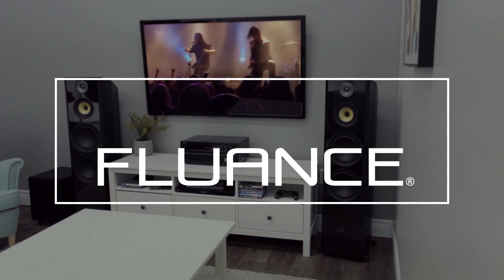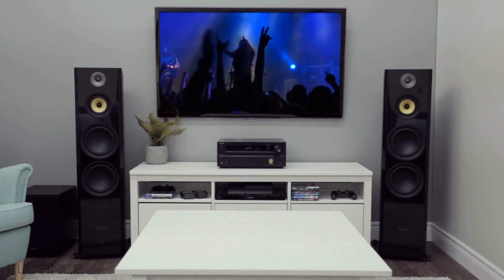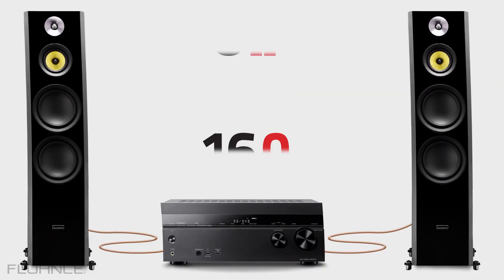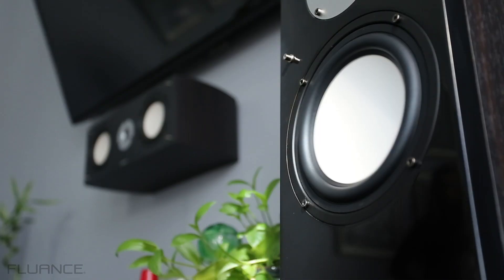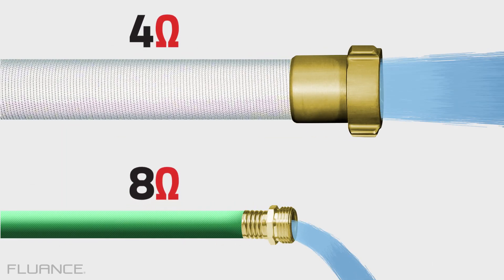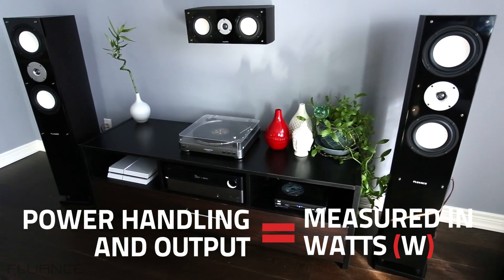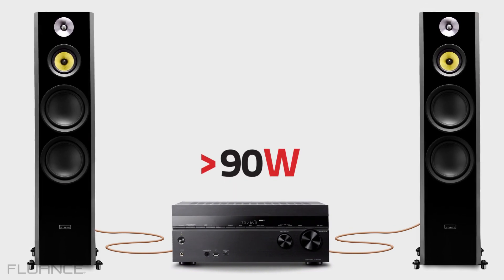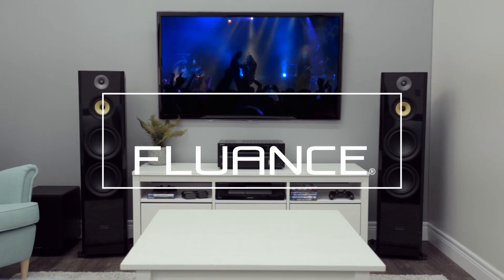How to Select an Amp or Receiver to Match the Impedance and Power Needs of your Fluance Speakers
What is impedance?

Most speakers and receivers have impedance ratings in increments of two, four, six and eight ohms listed in order of least to most impedance. Rule of thumb is that the lower the number of ohms, the harder the receiver will work to power the speakers

You’ll need to match the number of ohms between your receiver and speaker. You can typically find this information in the receiver specifications, the information should be listed by channel. Some manufacturers will include their recommendations. Depending on these specifications your speakers may not be as loud while set to 4 ohms.

Our speakers are rated as 8 ohms compatible which will perform well with most receivers. If your receiver is running with lower impedance such as 4 ohms, the speakers will receive more power. It works much the same as a garden hose, where more water can move through a wider hose, versus a narrow one.

If impedance levels don’t match, you may cause permanent damage to your speakers or receiver.

POWER HANDLING:

The most advertised specification of any speaker or av receiver or power amplifier is power handling. This number, measured in Watts is the amount of power needed from the receiver to drive the speakers and create undistorted sound.

It’s important to confirm if a manufacturer lists the peak power or RMS - average power output. Our speakers list Power Handling as a range such as 90 to 200 Watts. A receiver with less than 90 watts can still power the speakers, but they may experience some distortion at high volume levels.

It’s recommended that a receiver should provide 10% more power than the speakers are rated for. If your speakers are rated 100 Watts RMS each, the receiver should be able to provide up to 110 Watts RMS per channel. This compensates for power spikes that can happen if you watch a movie with sudden loud noises like explosions or gunfire.

There are many other specifications to take into consideration when choosing your speaker and your receiver, these two will help you with through the technical portion so you can focus on the colour, the size of your speakers and what options you want in a receiver.

Thank you for choosing Fluance where we believe everyone should experience audio in it’s truest form.